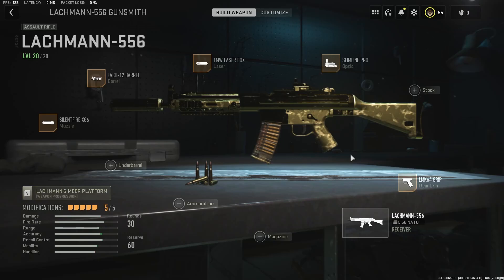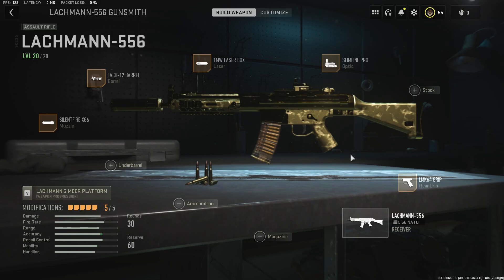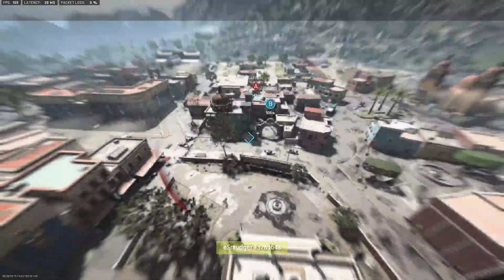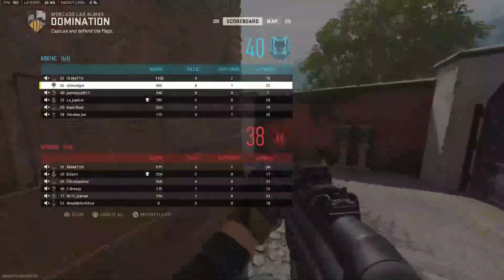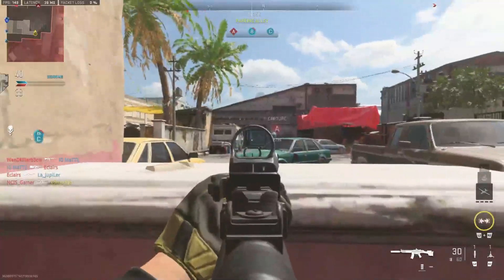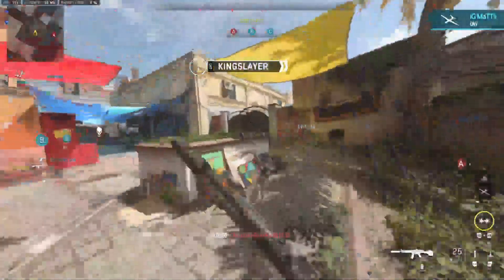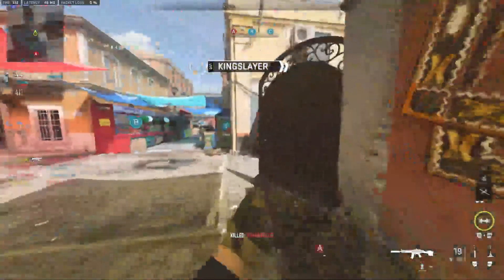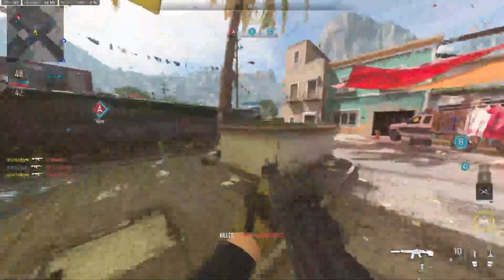Lachmann-556 Gold Camo Guide | Best Class and ALL Challenges | MW2 Mastery Camo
0:00 Best class
0:51 Camo challenges
2:20 Gold camo challenge